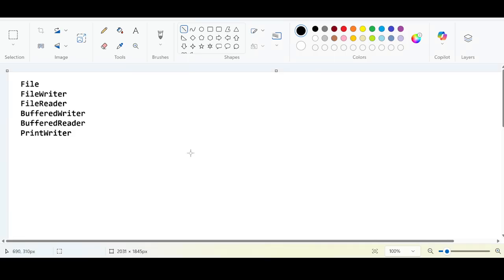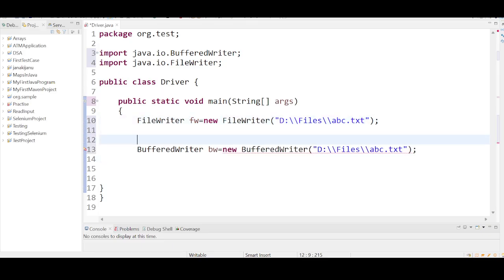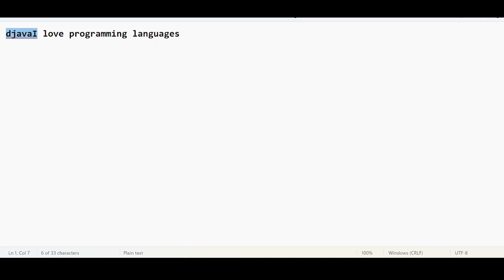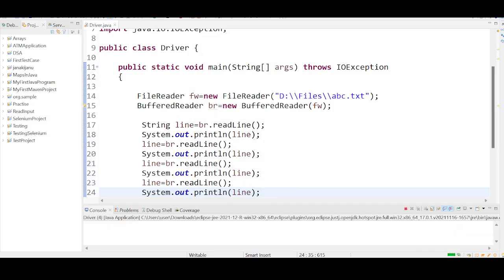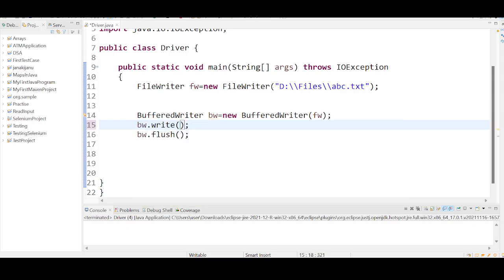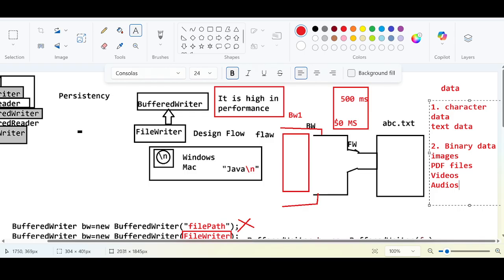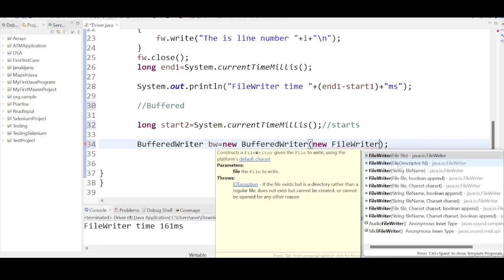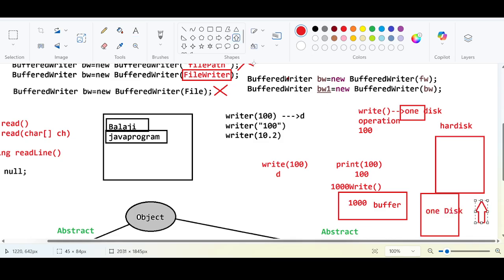Selenium automation testing course with Java- Bufferred Writer, Reader and PrintWriter- class 37